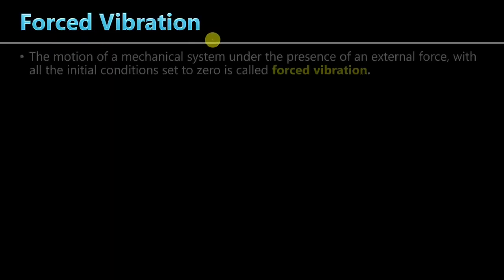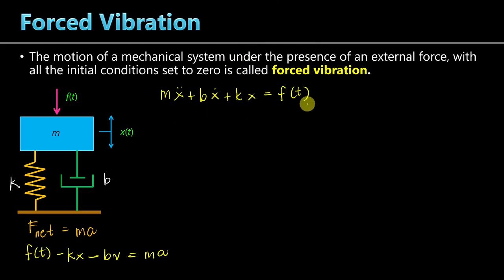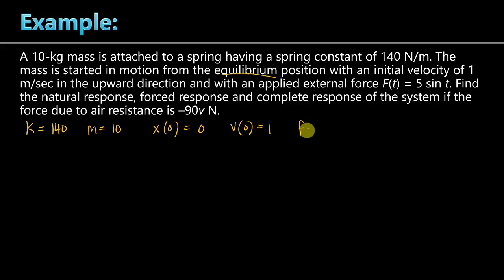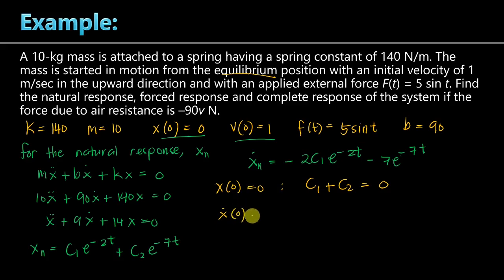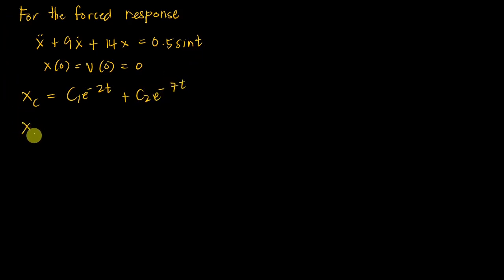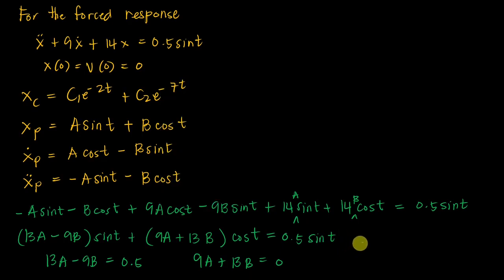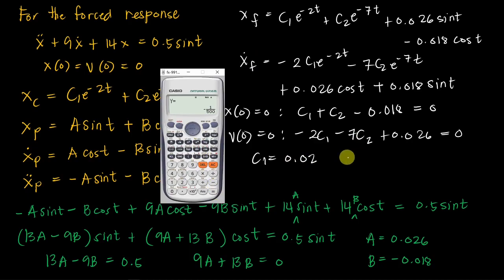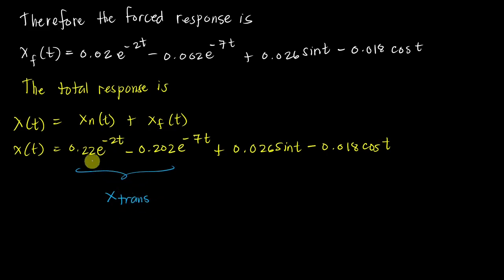Forced Vibration | Differential Equations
In this video, I discussed how to calculate the complete response of a vibrating mechanical system in the presence of an excitation or input force. Thus, in addition to the natural response, a forced response can be obtained. The sum of the two constitutes the complete response of the system.